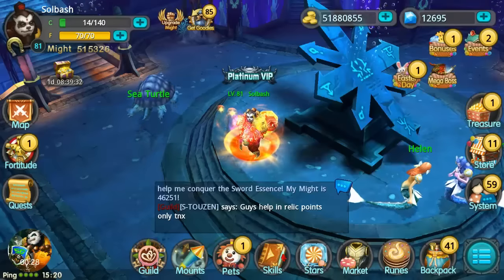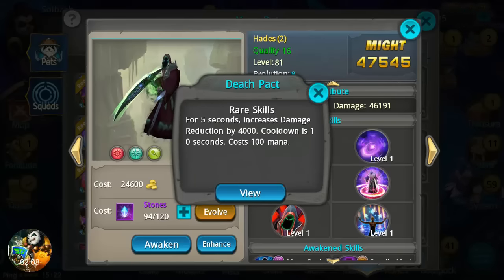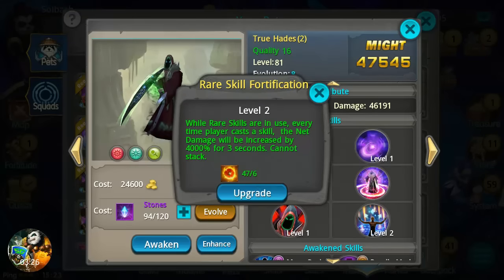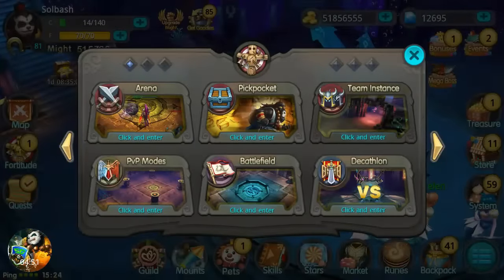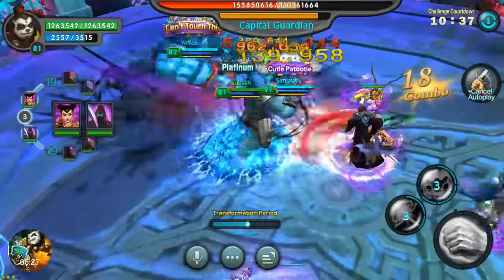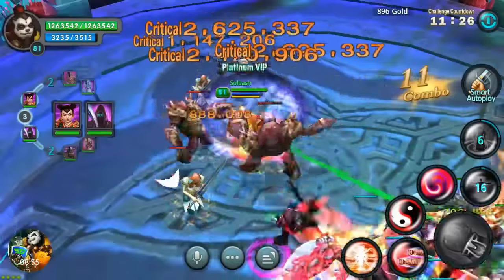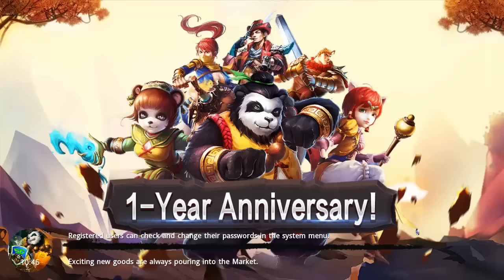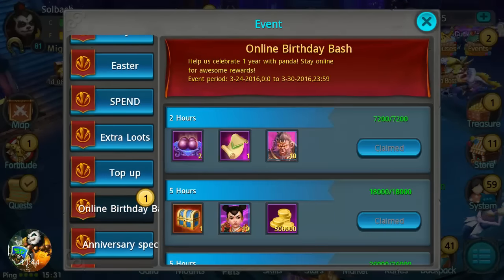Taichi Panda │Enhancing Hades - 2 MILLION NET DAMAGE???